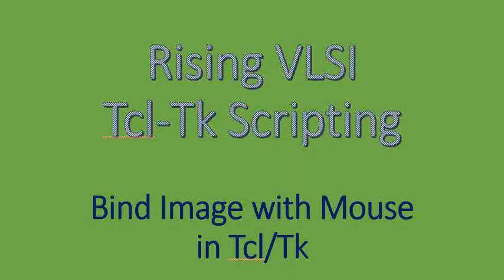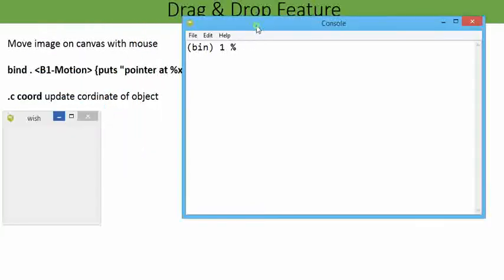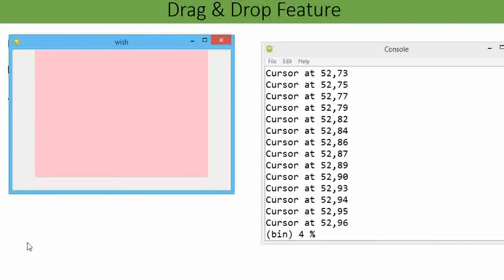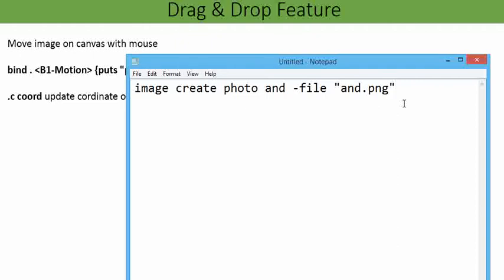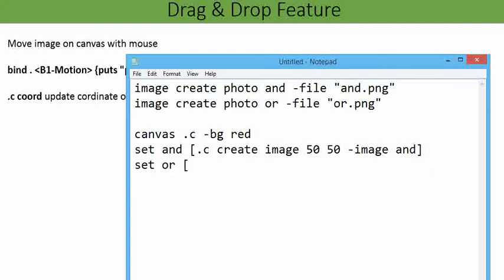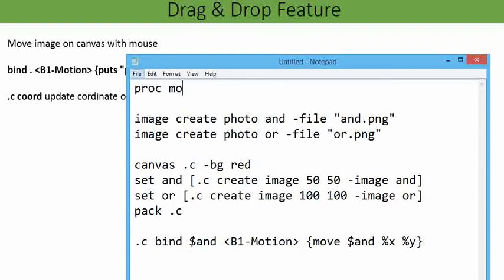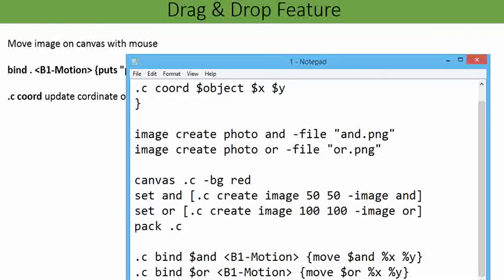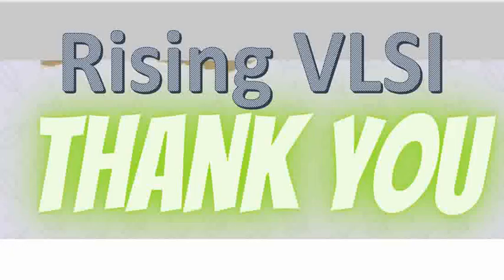Bind Image over Canvas (Drag-Drop)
This video include binding feature of image over canvas. Drag and drop feature of a schematic tool with object or image demonstrated. Image must stored in created folder, over console terminal image need to create and bind with left click of mouse. The coordinate for image dynamically updated with tcl proc.
Image selected with left click of mouse, move with mouse cursor and drop over canvas on releasing the mouse.